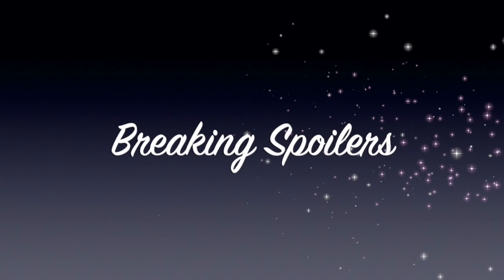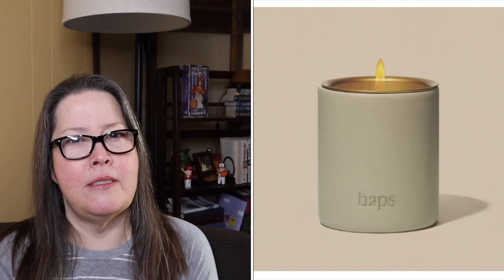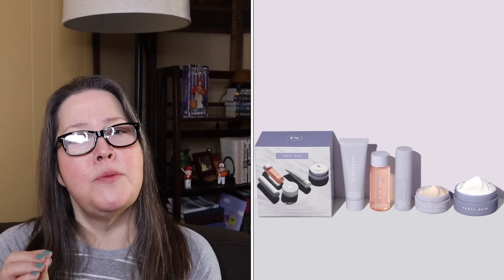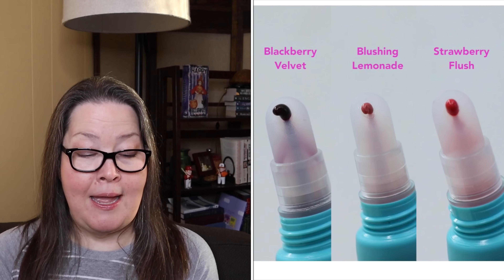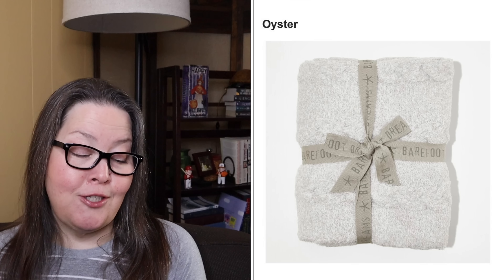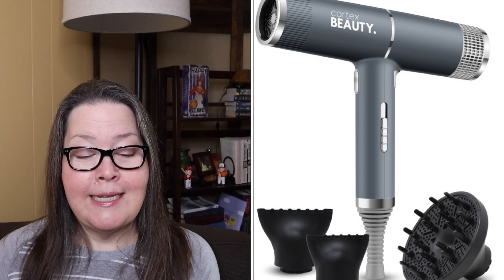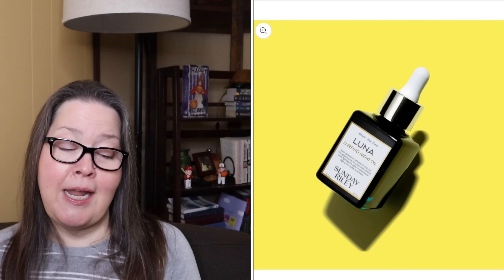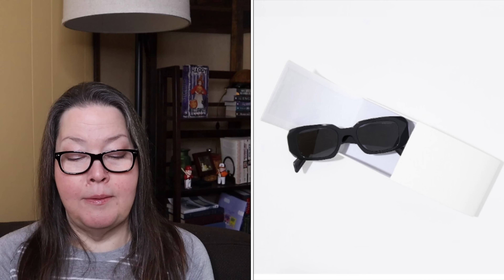Fabfitfun Spoilers BOOST YOUR BOX Winter 2022 / Best Boost Ever!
This Winter 2022 Fabfitfun has my favorite Boost ever ….you’ll know it when I show it…lol.
The Winter box is now Live and will be your first box!

Vine Oh!

Norlii
$15 off your first box with MCCARTY15